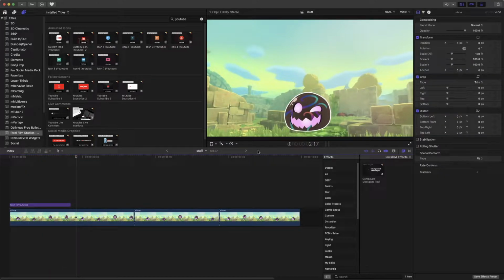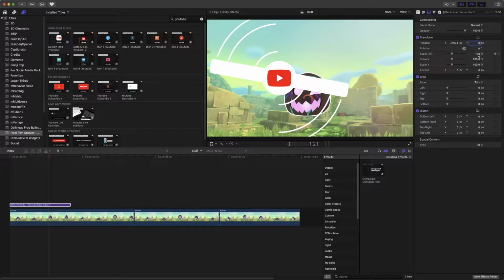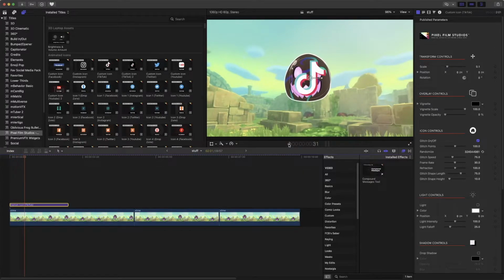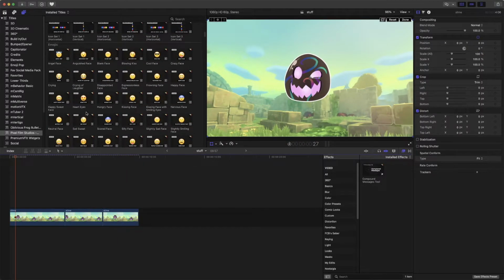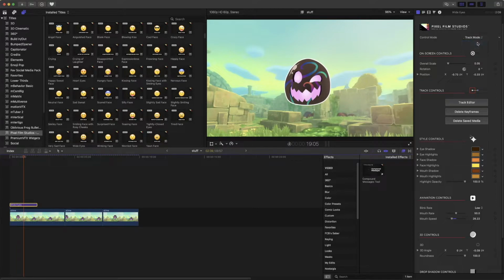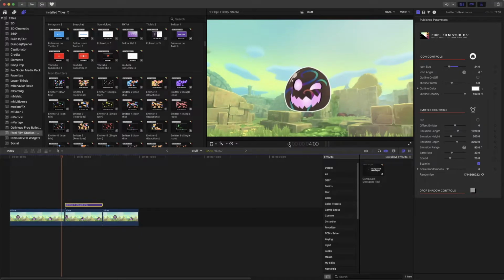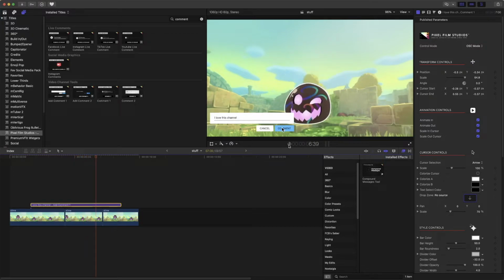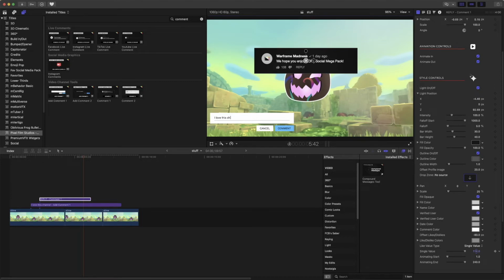FCPX Social Mega Pack: Everything You Need To Know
A showcase overview of Pixel Film Studios's FCPX Social Mega Pack for Final Cut Pro.

★ ABOUT ME ★